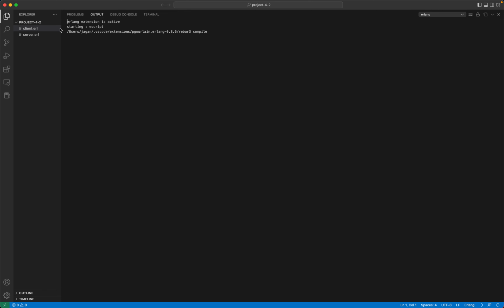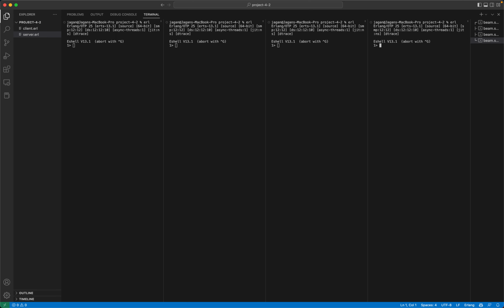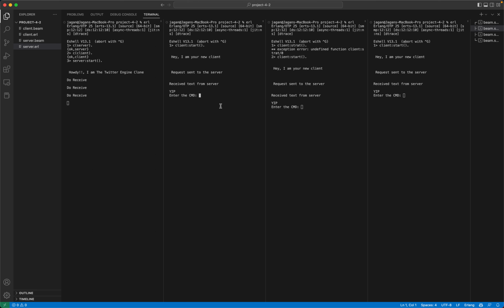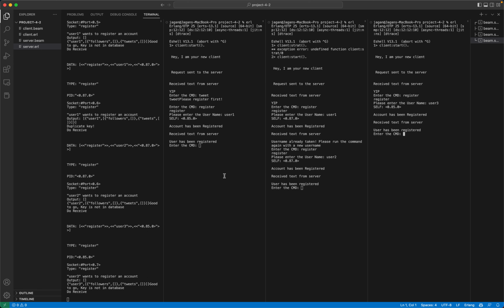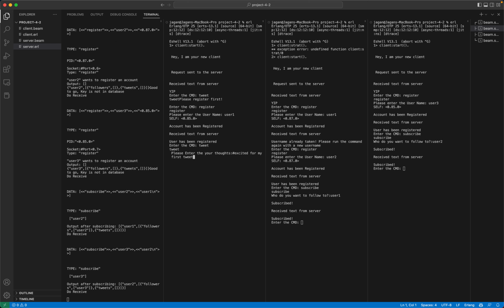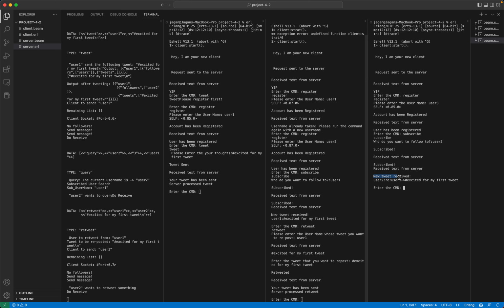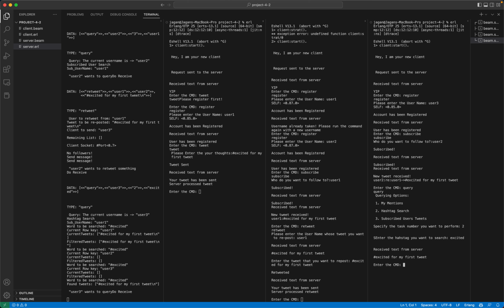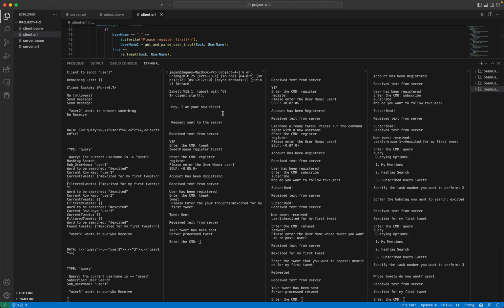Twitter Clone Demo in Erlang